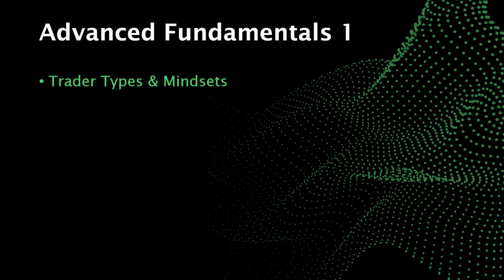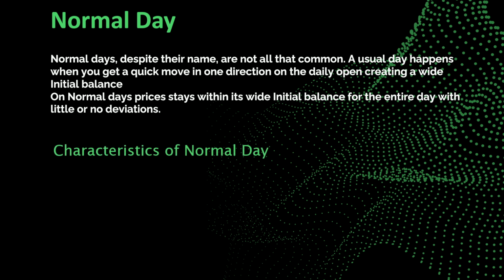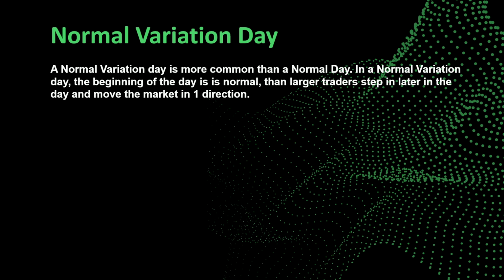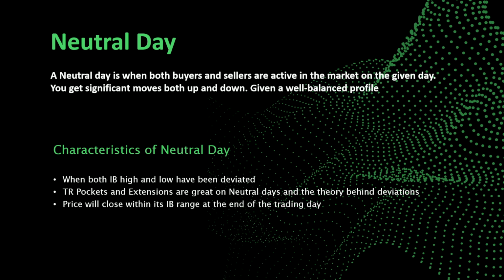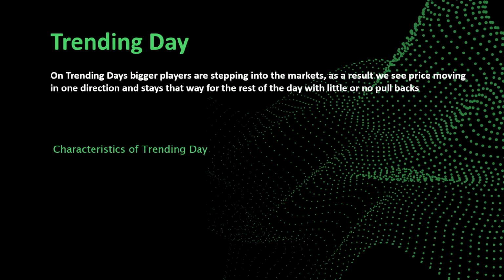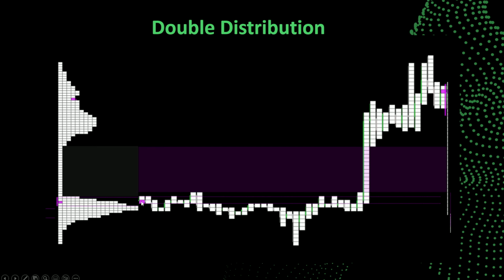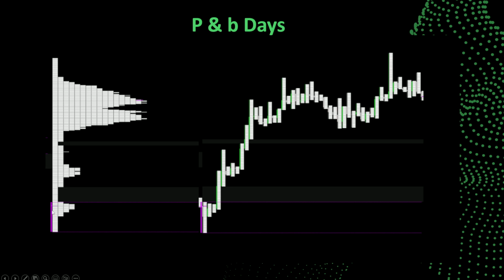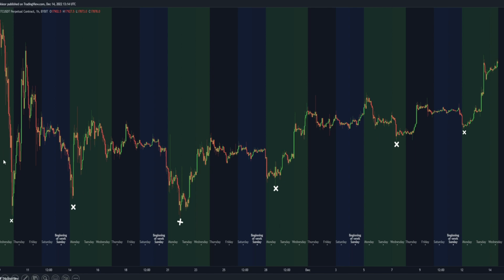Predict the markets within the first hour: Day Types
At ProTraderslounge.com